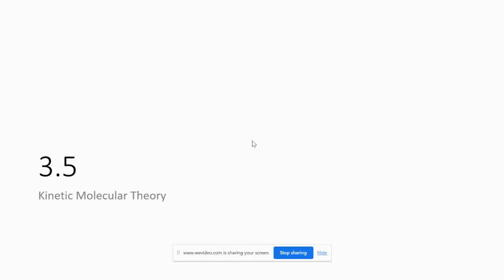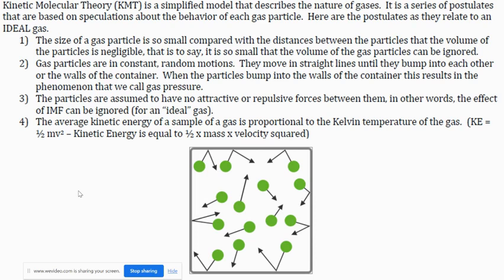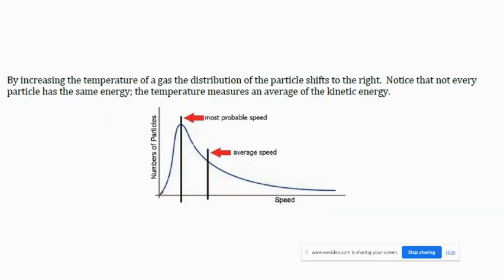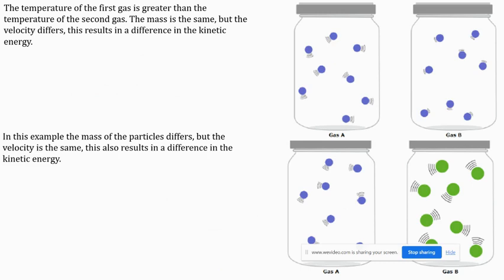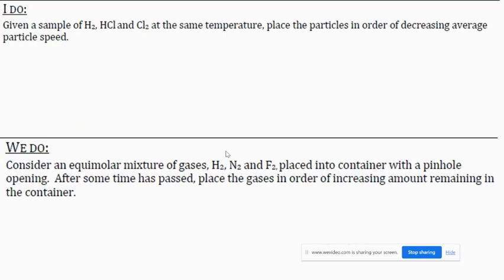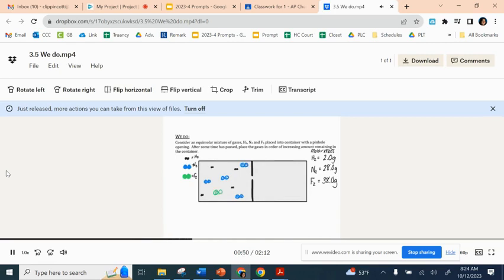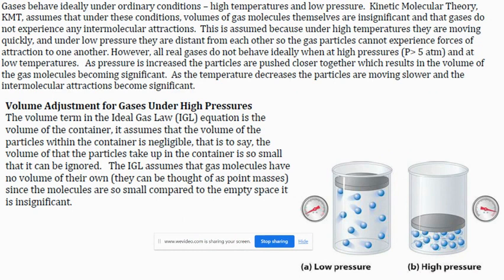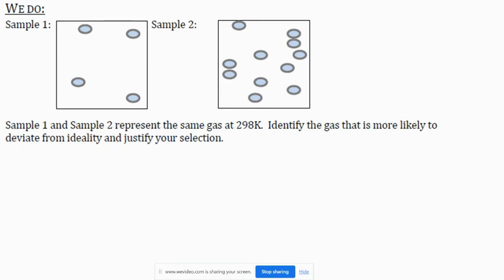3.5 to 3.6